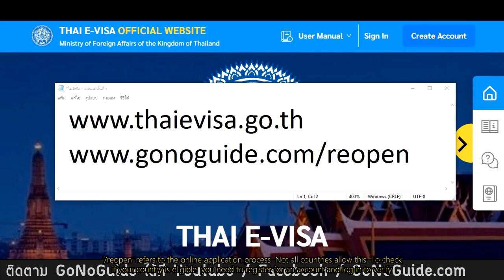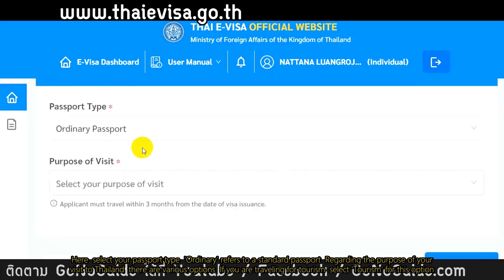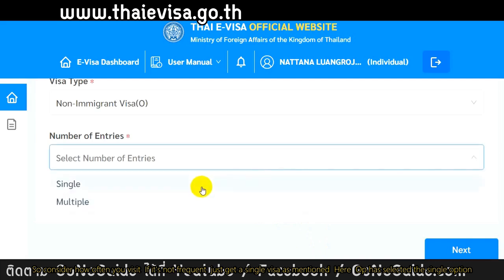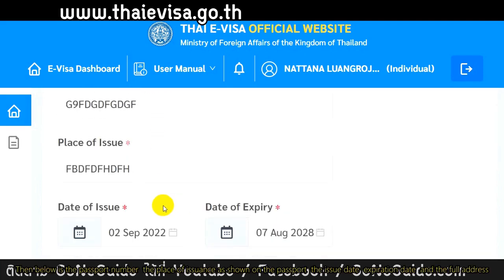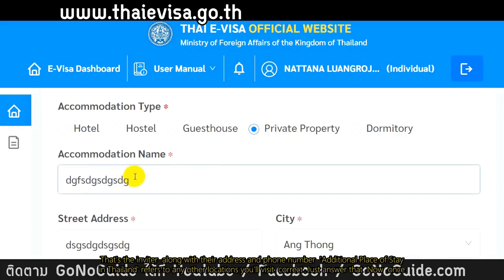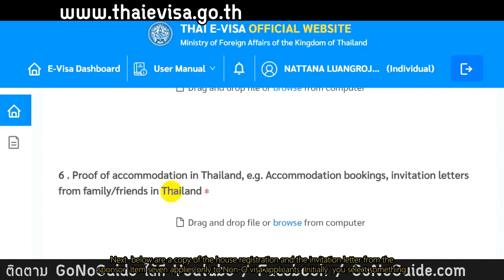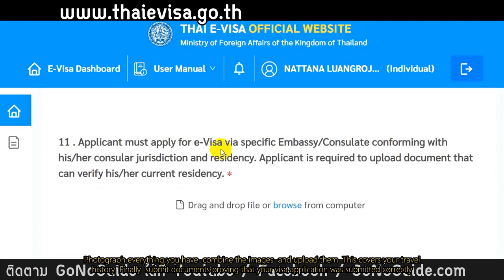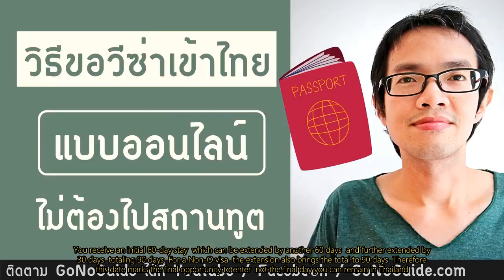How to apply for a Thai visa online before entering Thailand (วิธีขอวีซ่าเข้าไทย แบบออนไลน์)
📌(พากย์อังกฤษ) วิธีขอวีซ่าเข้าไทย แบบออนไลน์ ไม่ต้องไปสถานทูต  (แชร์ให้ต่างชาติ) | English Audio
📌How to apply for a Thai visa online before entering Thailand

รวมข้อมูลทุกอย่าง ✅วีซ่าไปต่างประเทศ ✅วีซ่าเข้าไทย ✅รีวิวท่องเที่ยว

💼 คู่มือชาวต่างชาติ ขอวีซ่า Non-O, และ อยากอยู่ไทยนานๆ จำเป็นต้องรู้ !
🎥 วิดีโอ และ ไฟล์อีบุ๊ค PDF ครบทุกขั้นตอน ละเอียด เข้าใจง่าย ใช้ได้จริง 👉🏻
เว็บขอวีซ่าไทย